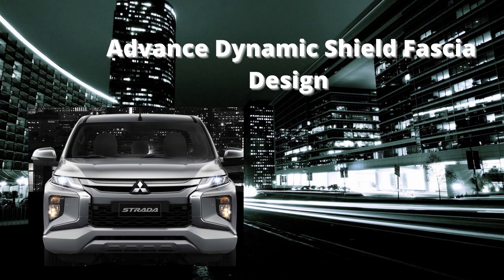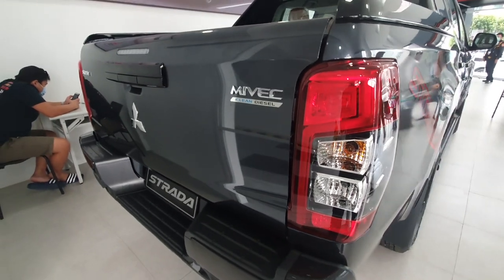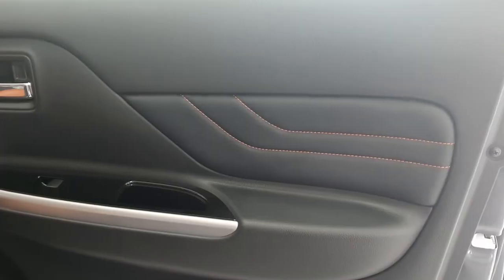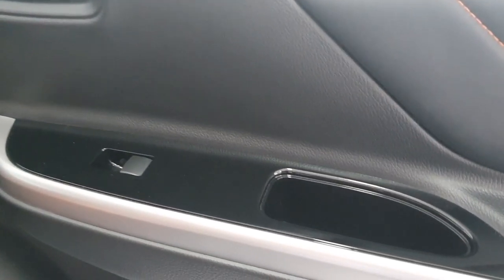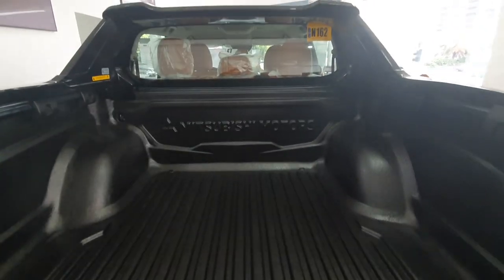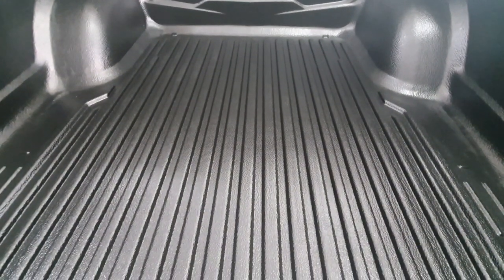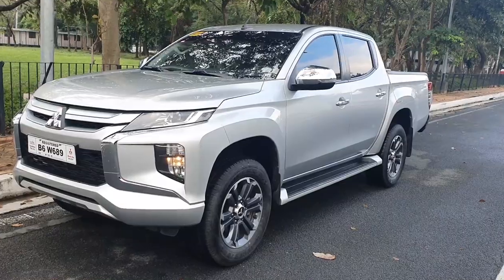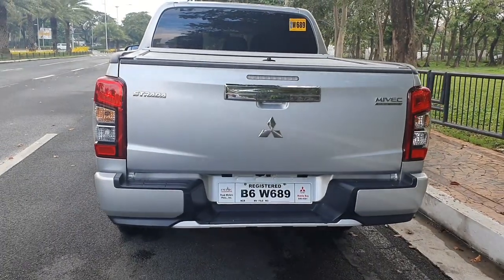Likes and Dislike about Mitsubishi Strada 4x2 GLS AT Variant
LIKES AND DISLIKE - Mitsubishi Strada GLS 4x2 AT Variant

 7 things that I personally like about Mitsubishi Strada
1. The Advance Dynamic Shield Fascia Design
2. The LED Rear Combination Lamps with Fog Lamps
3. The Steering Wheel is a 4 SPOKE LEATHER WRAPPED
4. It’s the heart and core, the 2.4Liter In Line 4 DOHC 16 Valve Clean Diesel Engine with VGT and MIVEC.
5. The Piano Finish in the transmission and side door panels
6. The IVE Stability and Traction Control
7. And lastly its Value for Money

4 Dislike about this Pick up Truck

1. It has Smallest cargo space
2. The dash DIN TOUCHSCREEN MULTIMEDIA ENTERTAINMENT SYSTEM W/ GPS NAVI Design and interface not attractive and small LCD Screen.
3. The riding comfort is a bit stiff and rugged
4. And lastly, it has No air-conditioning vent on the second row

Overall, its a 4 star pick up truck for your daily grind at work and for fun.